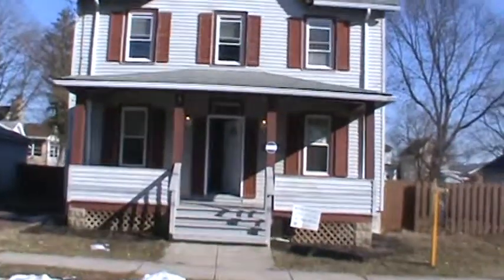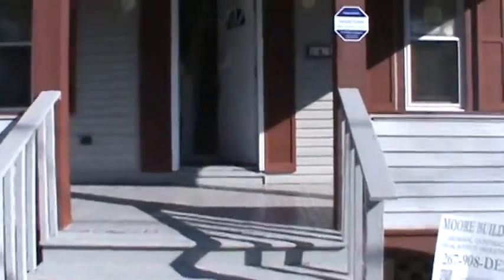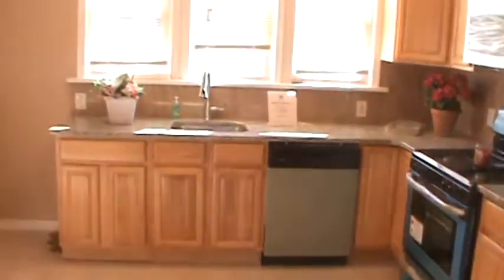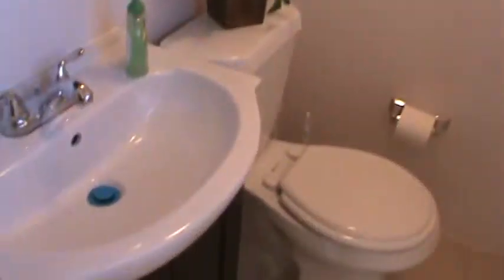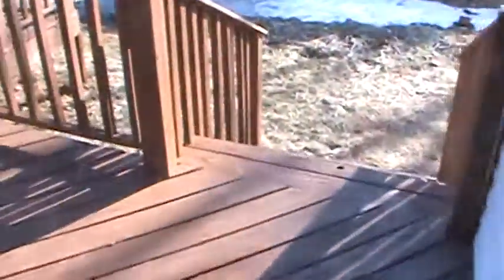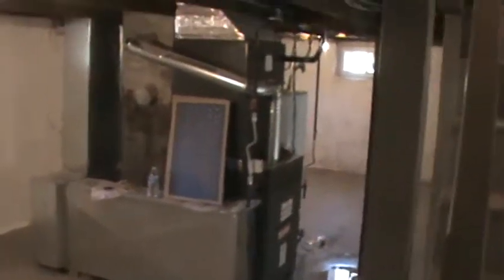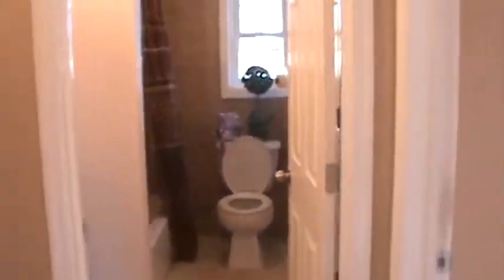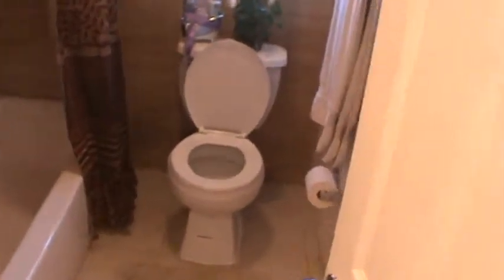414 Morris Street Woodbury, NJ 08096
Another fantastic remodel by Moore Builds LLC. This 4 Bedroom, 1.5 Bathroom home featuring a brand new gourmet kitchen with new cabinets, granite countertops, and brand new appliances including a gas range, dishwasher, and refrigerator. All new drywall, recessed lighting, and ceiling are fixtures of the home remodel. The 2nd floor hall bathroom includes a tile shower, tile floor, and wall tiles. Hardwood floors have been installed throughout and the basement contains plenty of storage space and a new HVAC system with central air conditioning.
If you have a commercial or residential project that needs exceptional craftsmanship, professional work ethic, and outstanding results, please team with Moore Builds for next project.